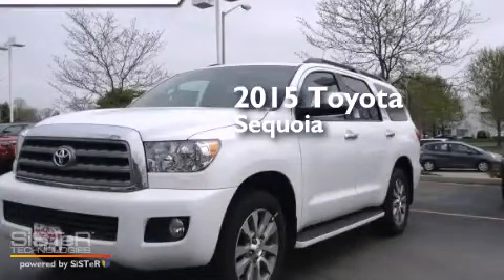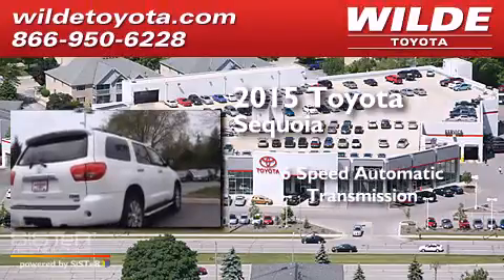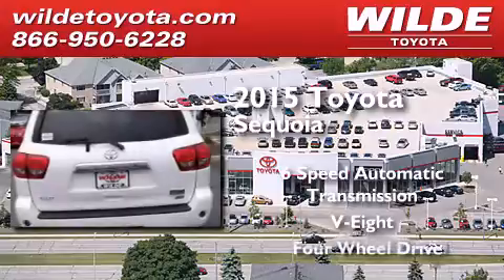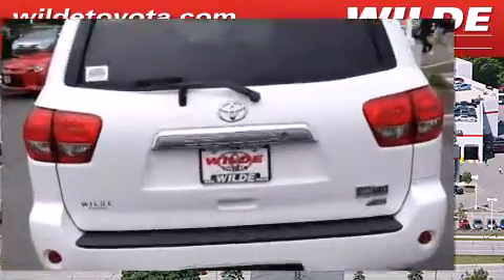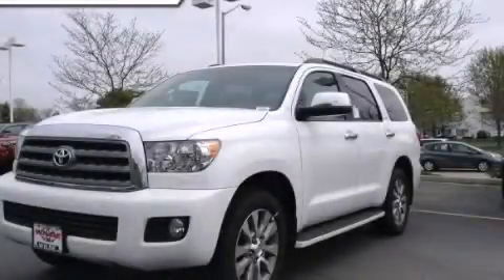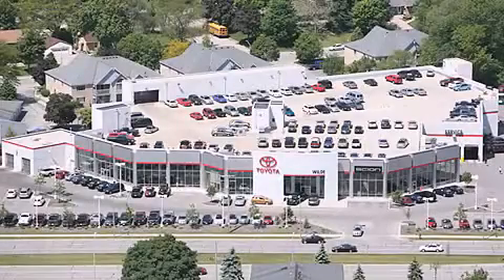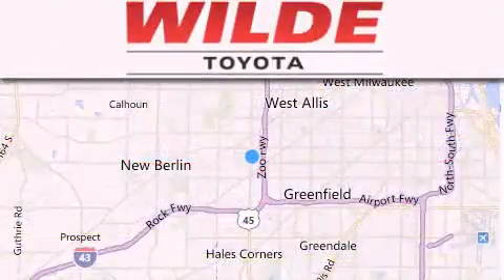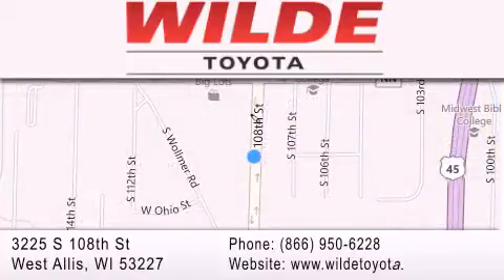2015 Toyota Sequoia Milwaukee WI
We have been honored to serve the West Allis WI area , we promise that your experience at our dealership will exceed your expectations ! Year : 2015 Make : Toyota Model : Sequoia Engine : 8 Cylinder Engine Trans . : 6-Speed A/T Exterior : SUPER WHITE Miles : 5 Interior : SAND BEIGE Stock : T44667 Wilde Toyota 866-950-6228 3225 South 108th St. West Allis , WI 53227